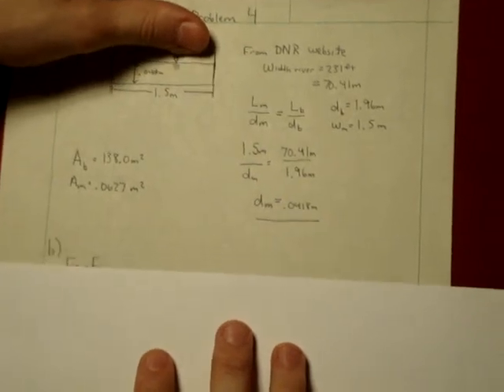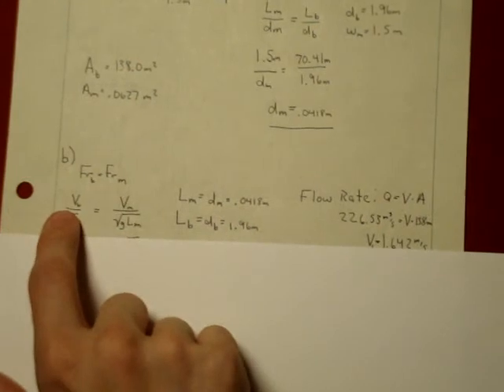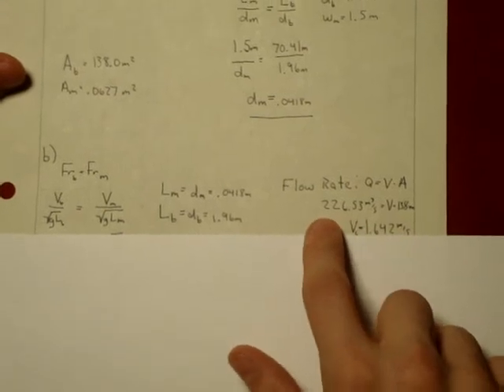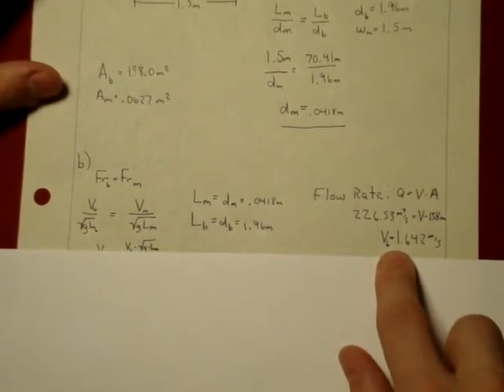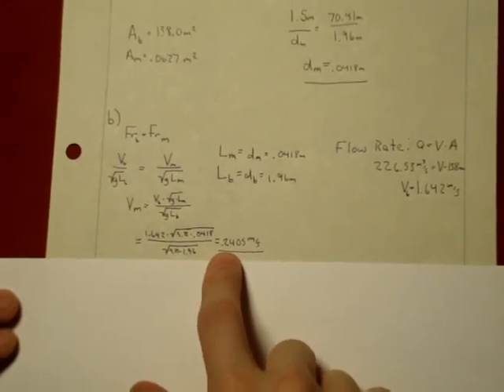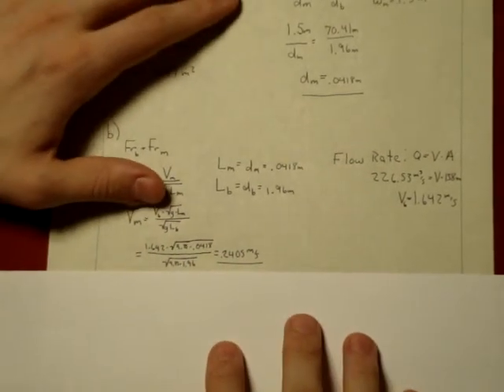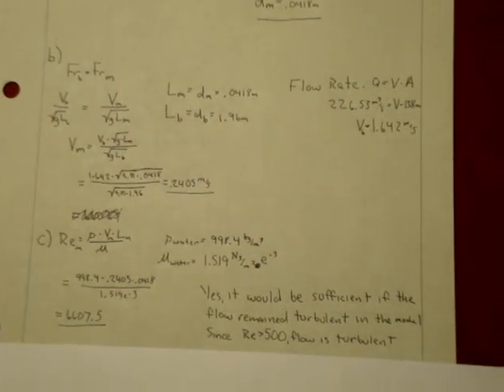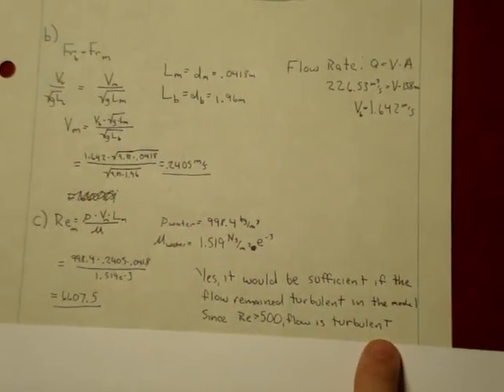PS9 Problem 4